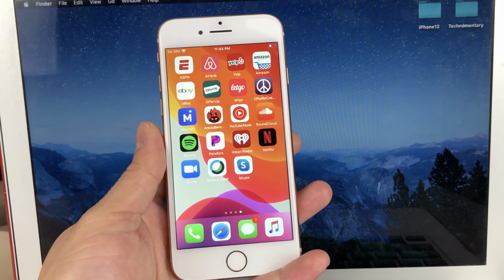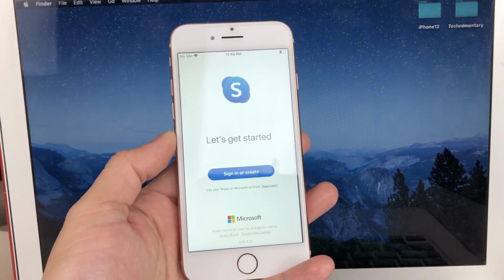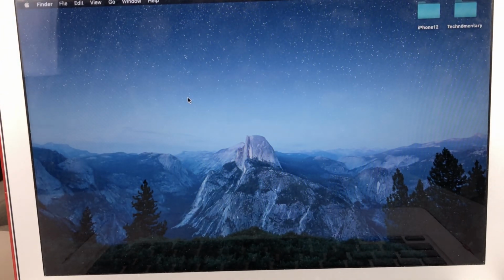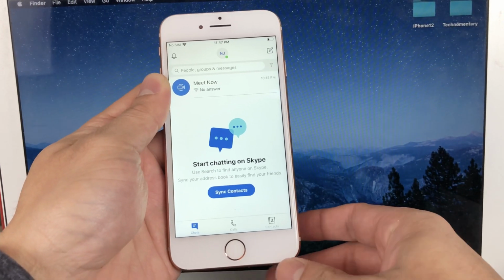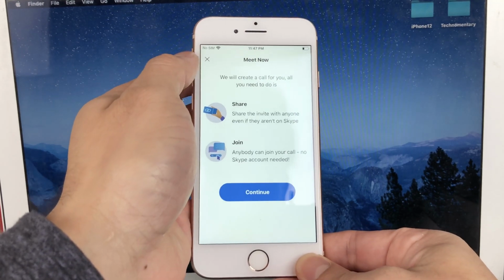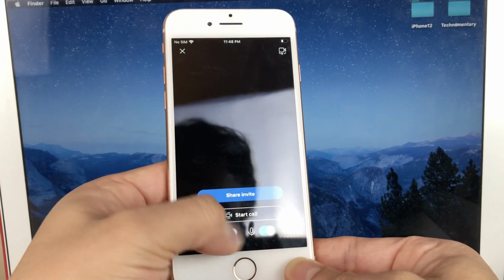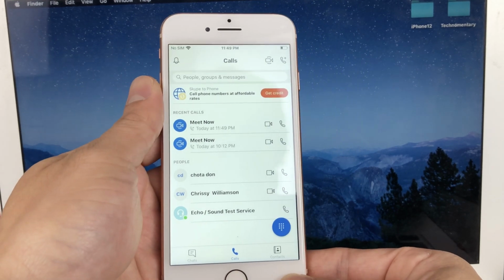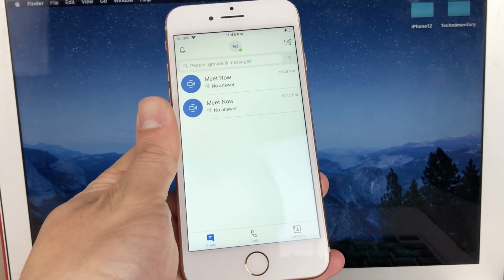How to Use Skype for Free Video Conferencing, Virtual Meeting and Calling (2020)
Making free video calls and hosting virtual meeting using Skype is really simple. Similar to Zoom and Webex, Skype also allows to do use it's platform for all your virtual services. Once you download the Skype app to your iPhone or Android phone from the App Store or Google Play Store, create a account or sign in your existing Skype account.

In this video:
0:40 We discuss how to open Skype account or sign into existing one.
2:26 Learn how to join a Skype meeting.
3:41 Learn how to host a meeting and invite participants to Skype meeting.
3:50 Learn how to mute audio on Skype.
3:51 Learn how to turn on and off video on Skype.
4:46 Finally, we look at how to customize settings for Skype and troubleshoot simple issues.